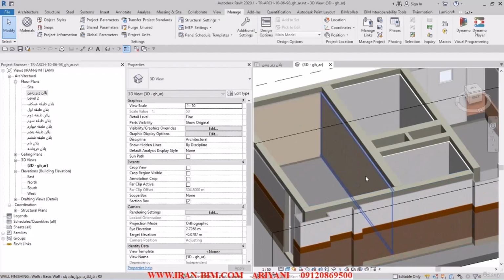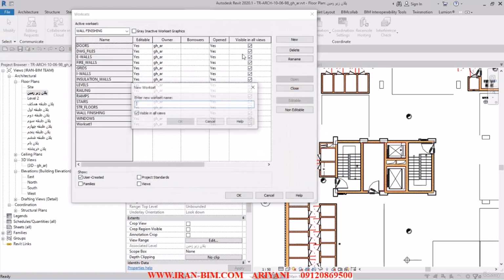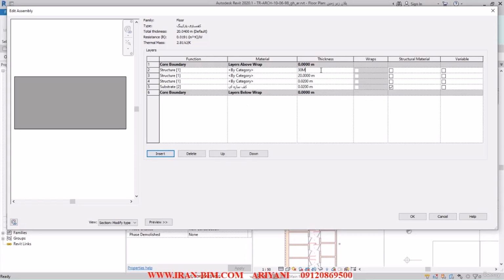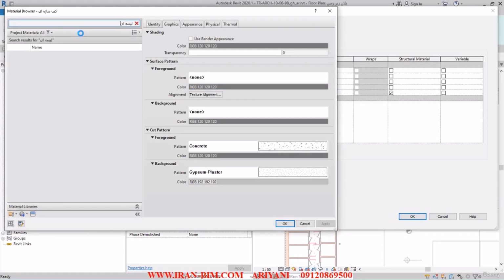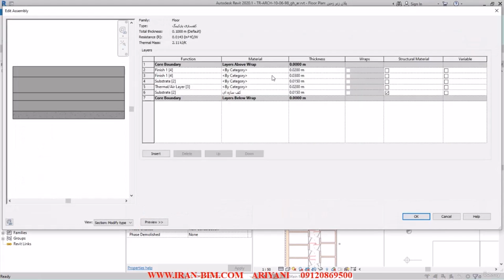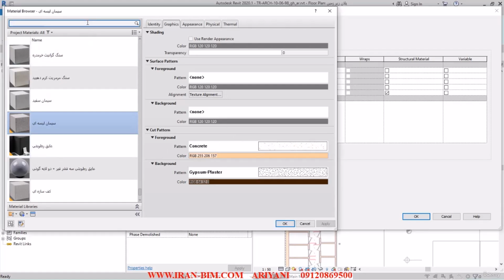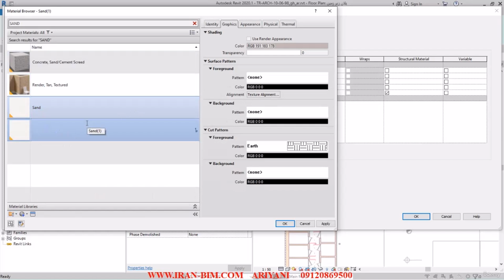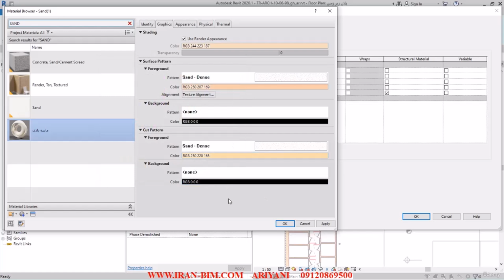38 Architectural floors Function & Material